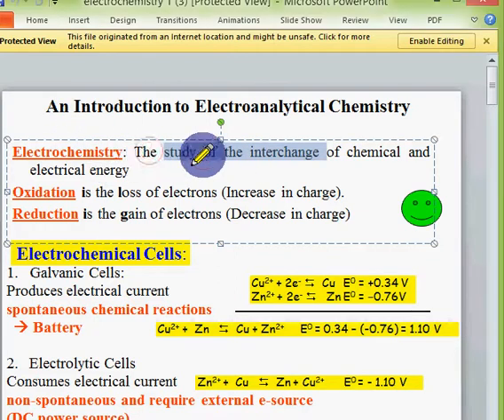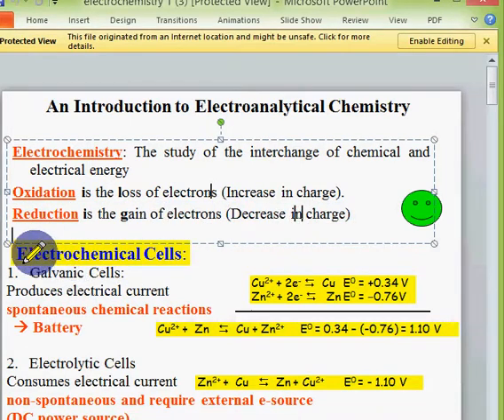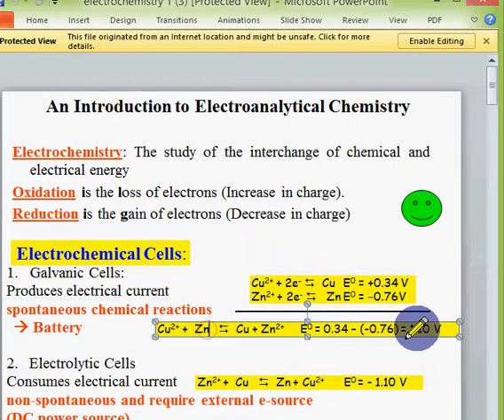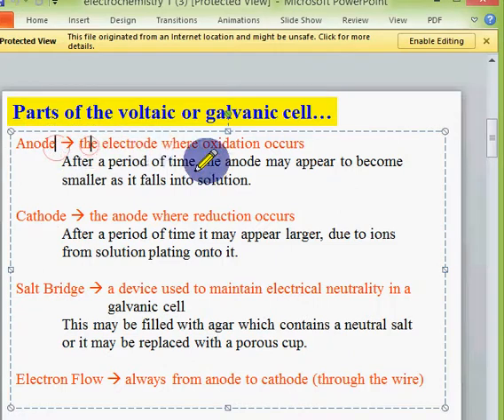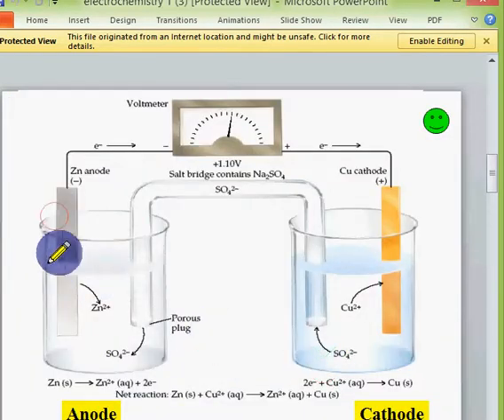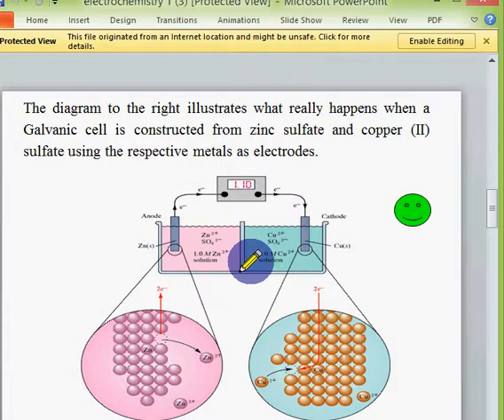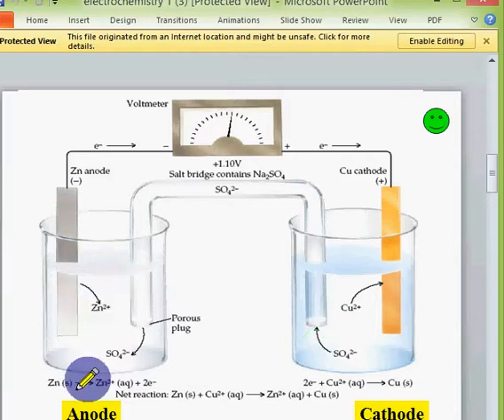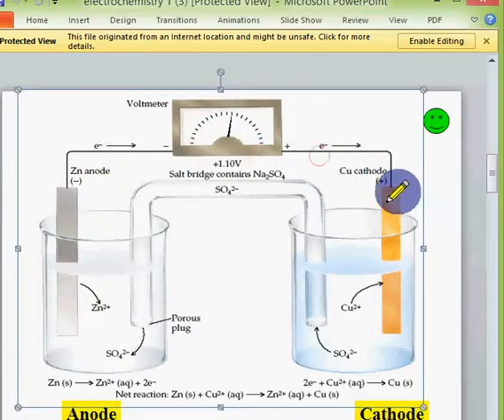Galvanic cell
Construction of Galvanic cell